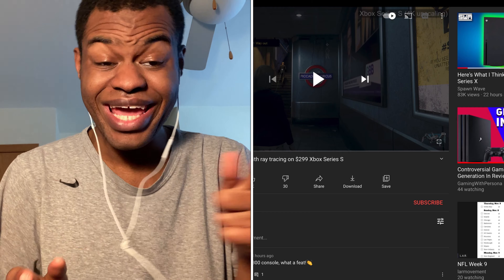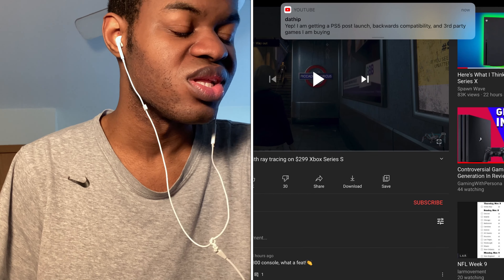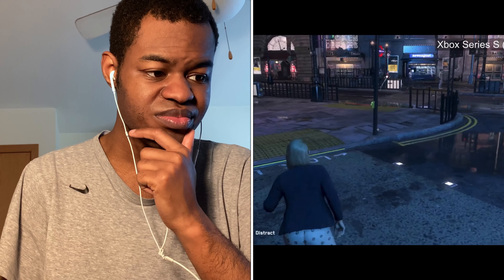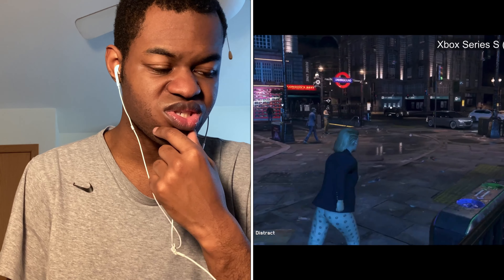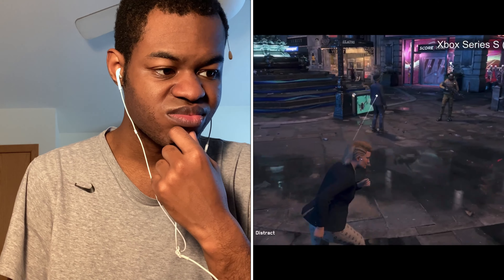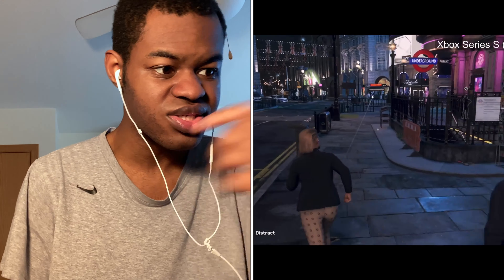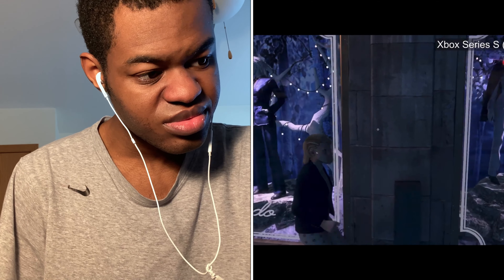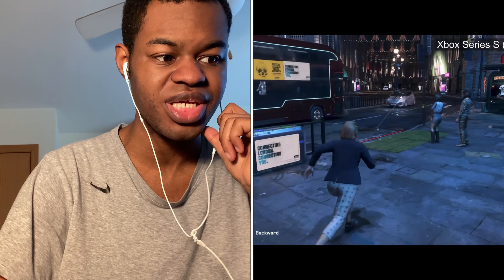Watch Dogs: Legion with ray tracing on $299 Xbox Series S Reaction